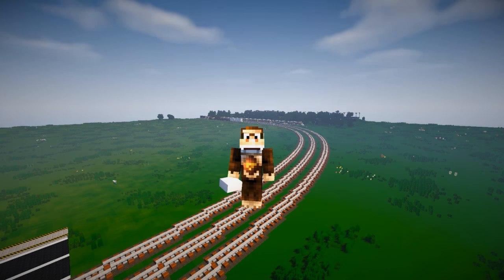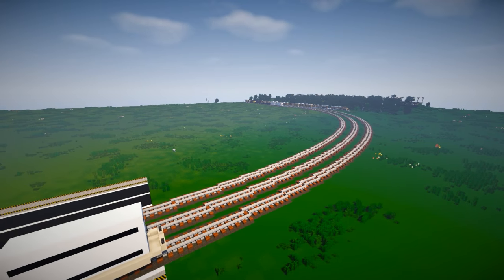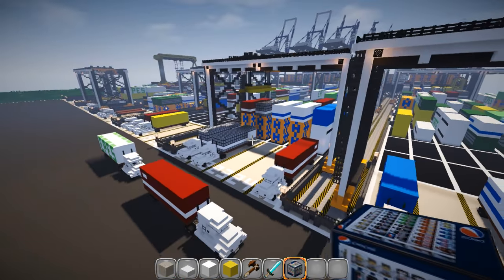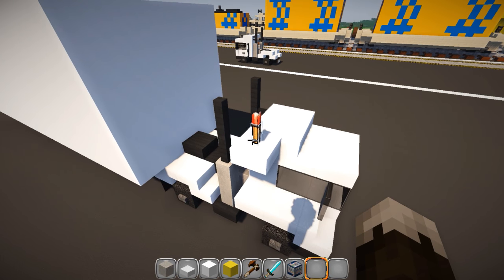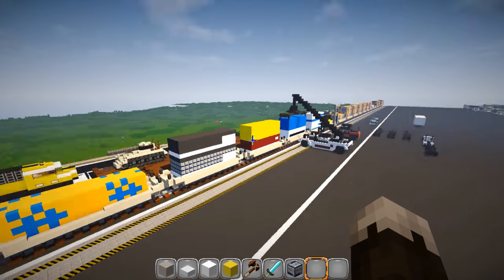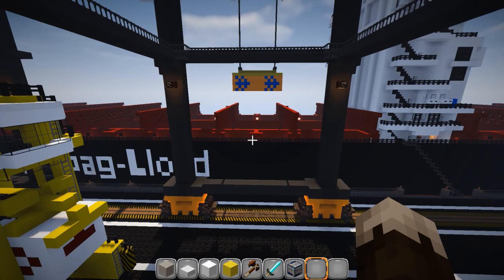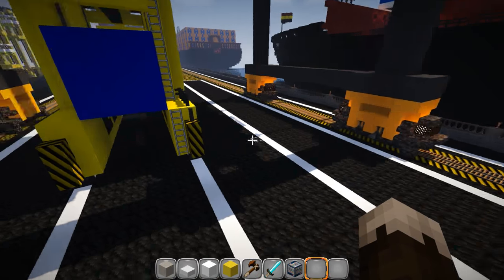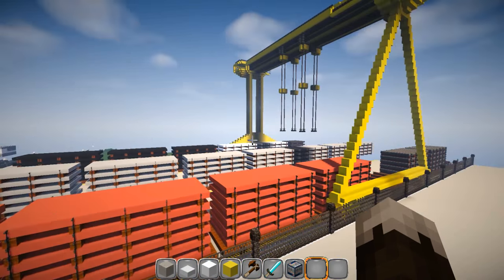Minecraft - How to Design and Layout Shipping Docks (Tips and Ideas)